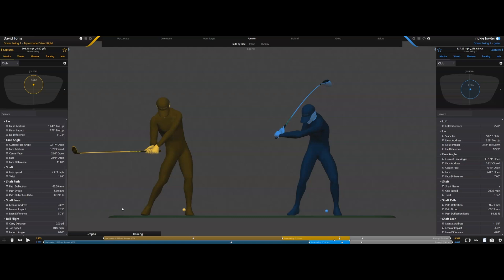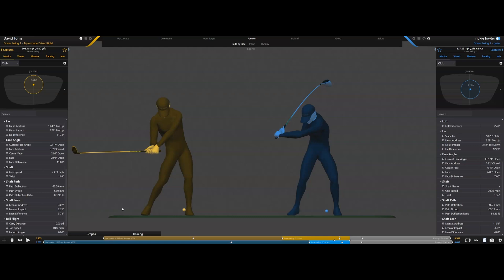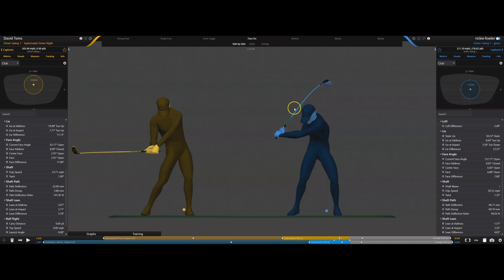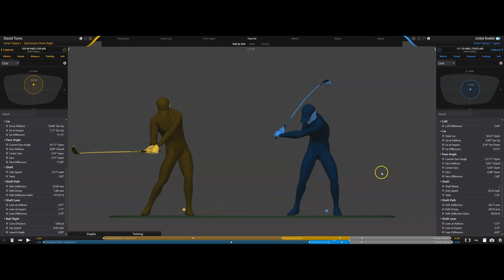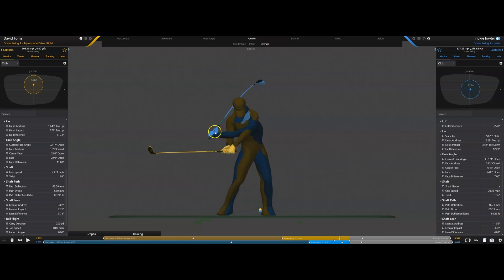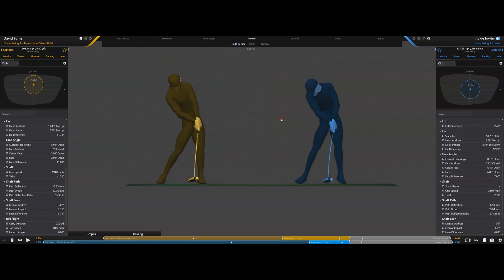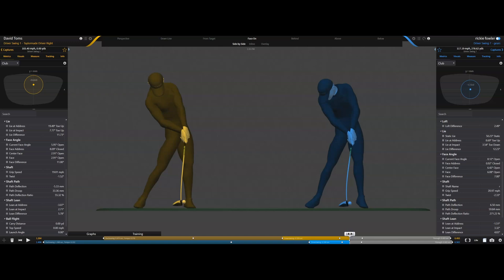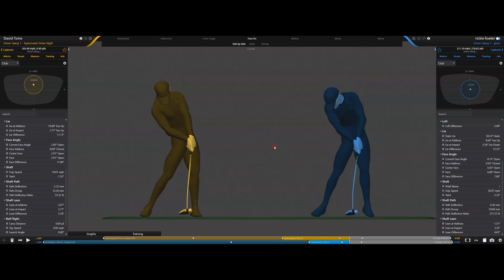The Scissoring Effect In Golf Shaft Fitting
Because GEARS measures grip speed and head speed throughout the entire golf swing, we can pinpoint the moment in the downswing when the two speeds most radically diverge.

To help golfers visualize this moment of truth, we like the term “Scissoring Effect,” which is used in other fields to describe when two or more elements or forces diverge in opposite directions and create a visual “scissor-like” effect.

When exactly the Scissoring Effect occurs in a golfer’s downswing determines the OVVIO shaft profile golfers should use to maximize their performance: Green, Blue, Or Black.